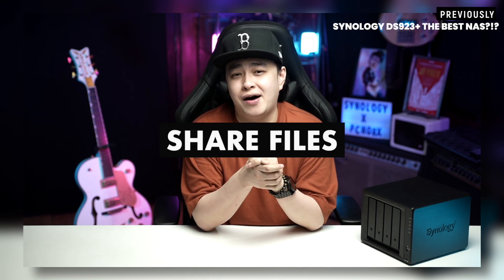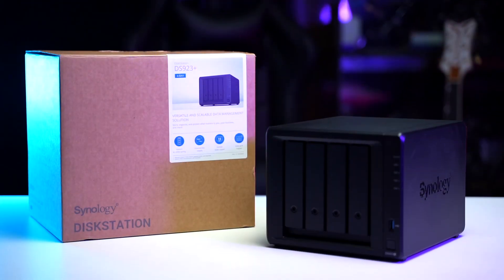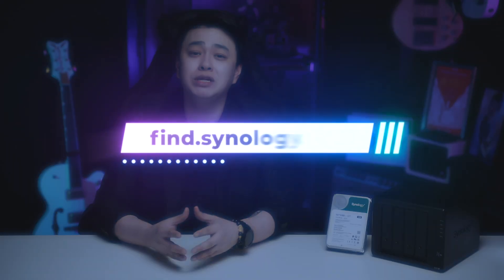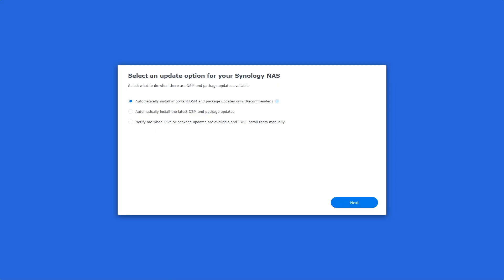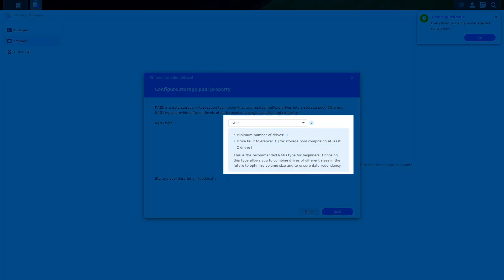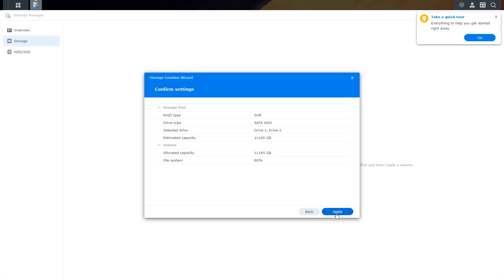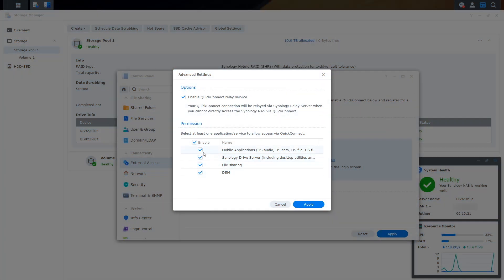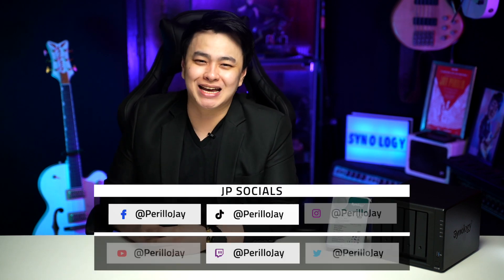How to Setup Your Synology NAS - A Step By Step Guide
Need help setting up your @synologyinc NAS? Well, I'll be with you each step of the way in this video!